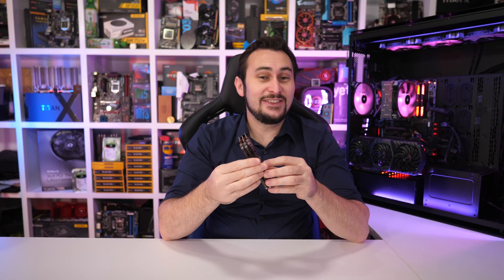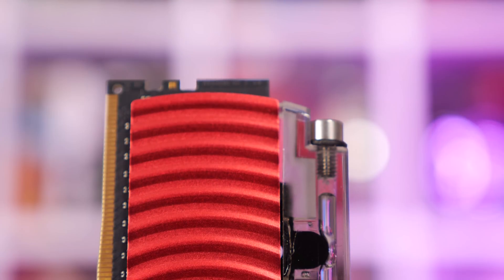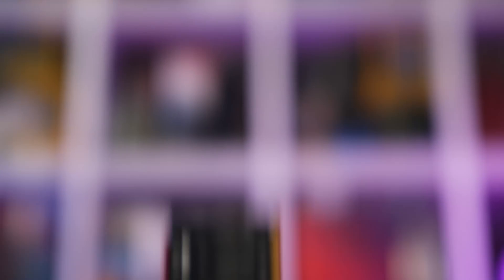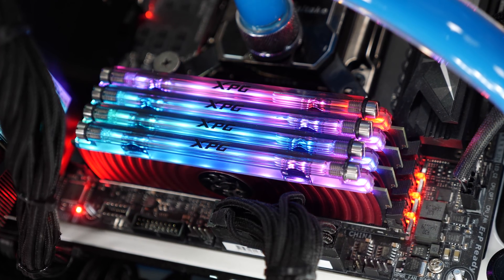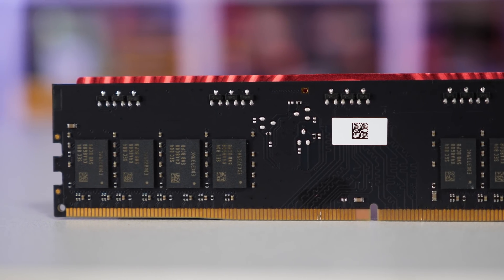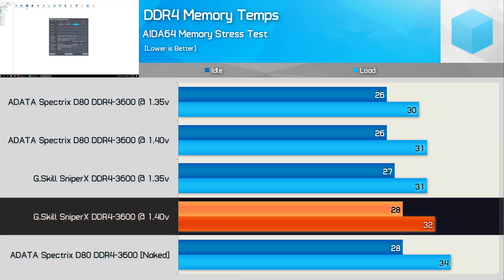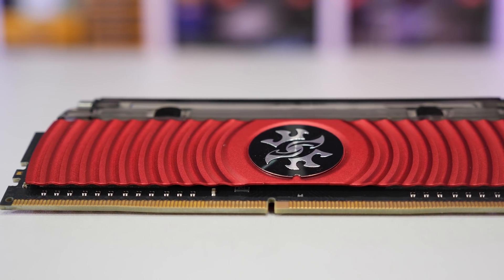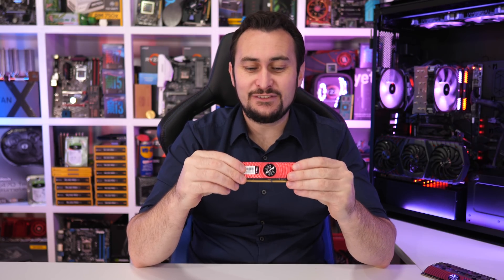Liquid Cooled Samsung B-Die Memory, Pointless? How Hot Does DDR4 Actually Get?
Check prices now:
ADATA Spectrix D80
G.Skill Sniper X